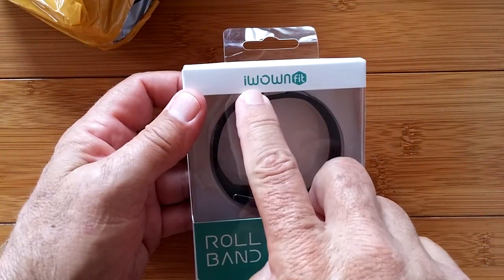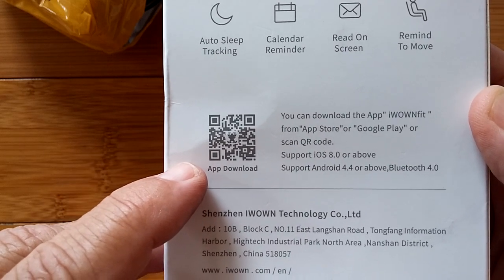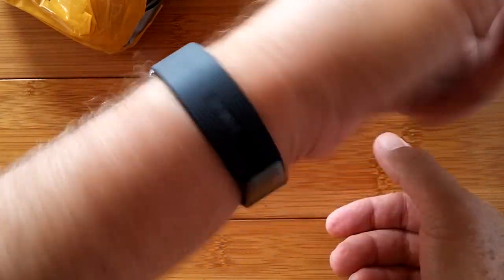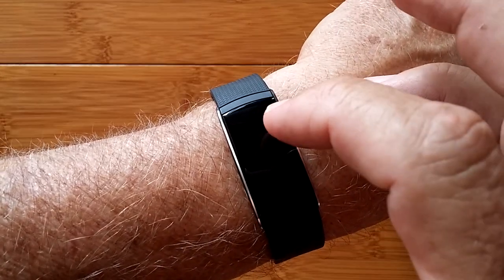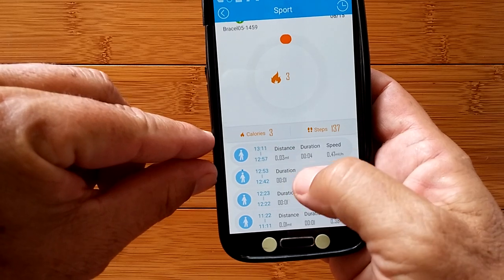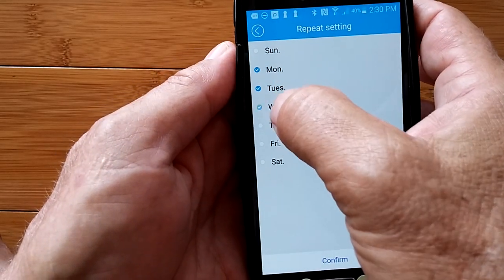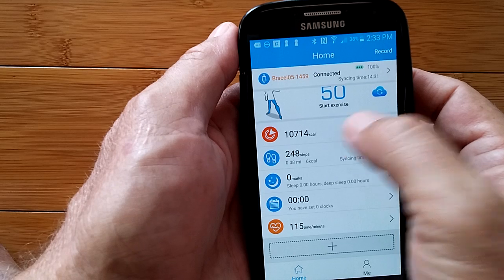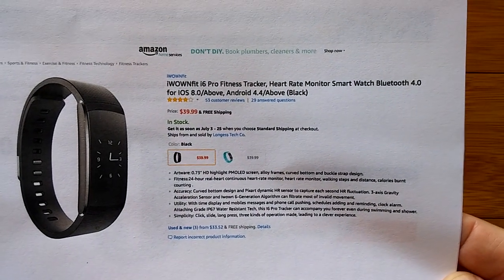iWOWNfit i6 Pro "FitBit Like" Fitness Tracker Smart Band: Unboxing and Review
iWOWNfit i6 Pro buying link (black)
iWOWNfit i6 Pro buying link (green)
The i6 Pro smart band has been provided by iWOWNfit for review. Many thanks to our viewers for making this YouTube site popular and to iWOWNfit for their support. If you are interested in purchasing this i6 Pro  smartwatch, please use the links listed above. It will help us receive more watches to review for you in the future. Thanks!

DECRIPTION:
Compare this iWOWNfit i6 Pro fitness tracker with the FitBit line of bands and you will see just how sophisticated and automated these devices have become, and at an overall lower price. Today's video walks you through the band's capabilities, display, and associated phone app in detail.

A few unique features of this device are the ability to display current temperature as well as time and date on the default watch face, a diary like interface on the phone app where you can comment on your workouts, training sessions, and even sleep quality, and ability to link your data to Google Fit.